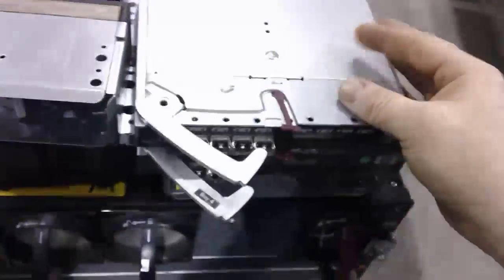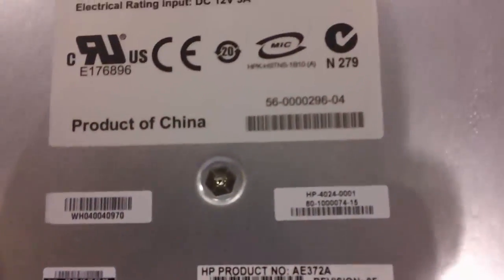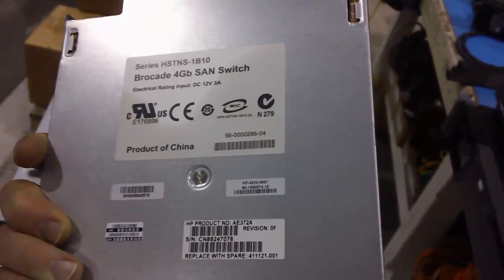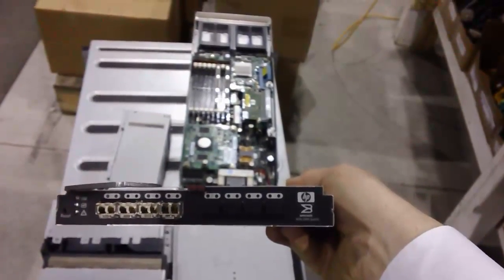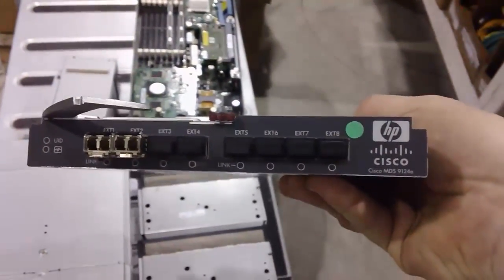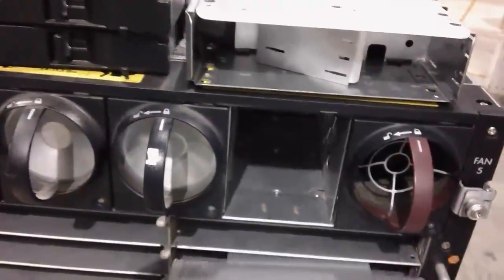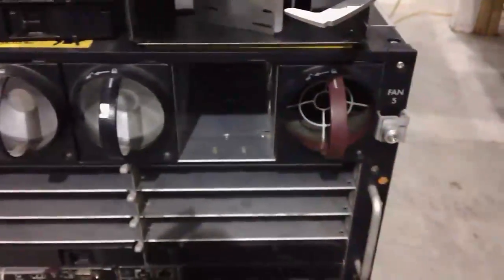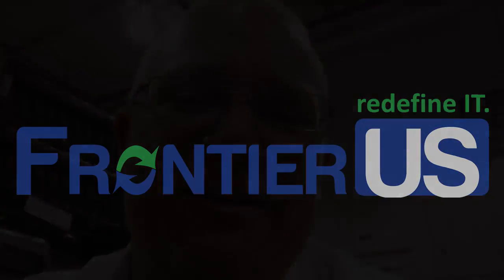AE372A and AG641A C7000 Interconects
Frontier Video Special on the AE372A, HP BROCADE BLADESYSTEM 4/24 SAN SWITCH and the AG641A, MDS9124e SAN SWITCH IInterconnects.